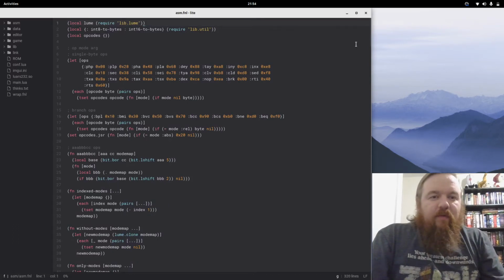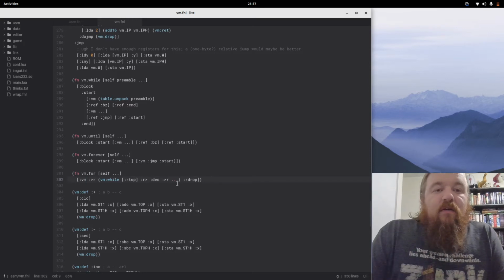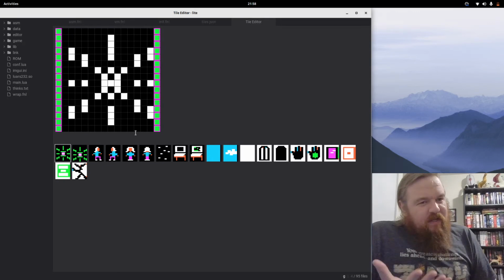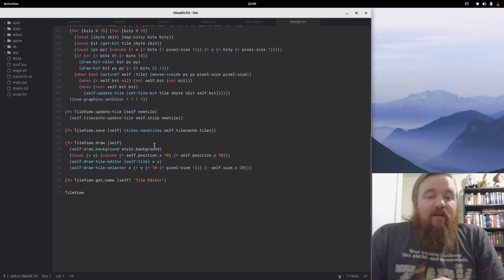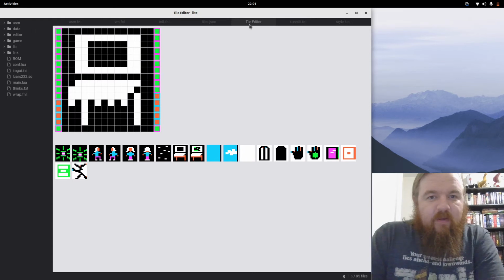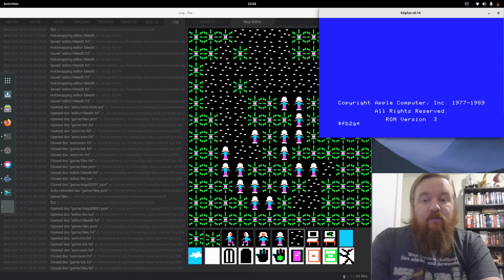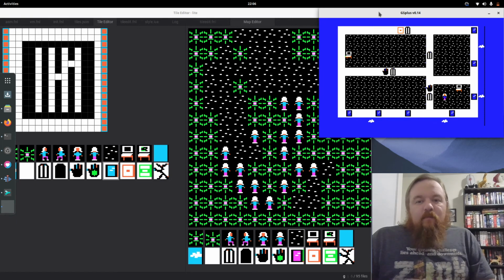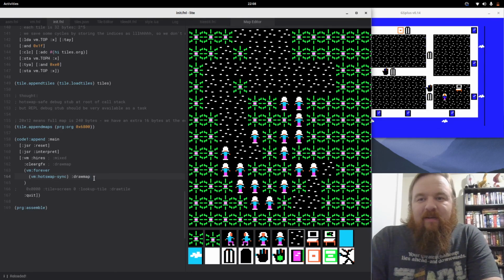Honeylisp: A Rambling Introduction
Honeylisp is an extensible programming environment for the Apple II with magical wizard powers. My goal is to port my MS-DOS game Neut Tower to the Apple II. For the DOS version, I used the magical wizard powers of Forth to build a comfortable development environment while working on actual hardware. With Honeylisp, I aim to use the magical wizard powers of Lisp to build a comfortable development environment while working on a modern Linux laptop running emulators. This video is a rambling off-the-cuff demo of what I've got working so far.